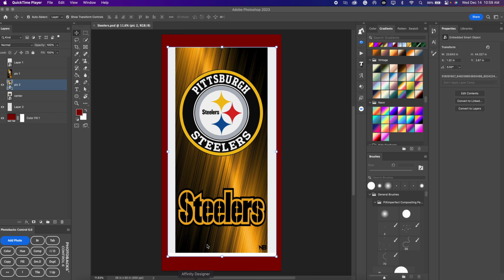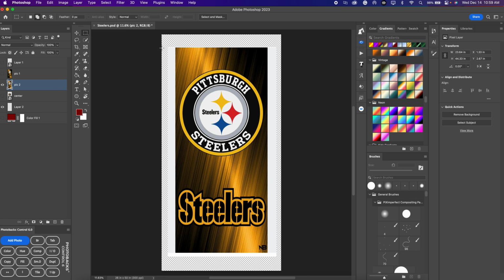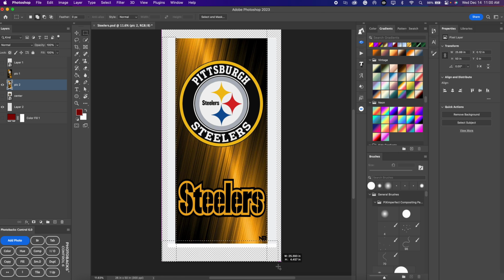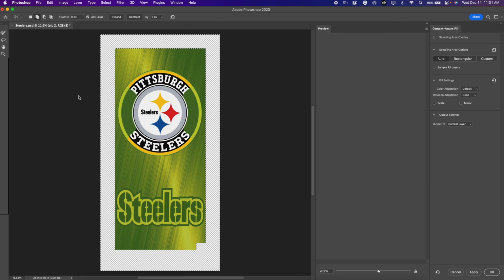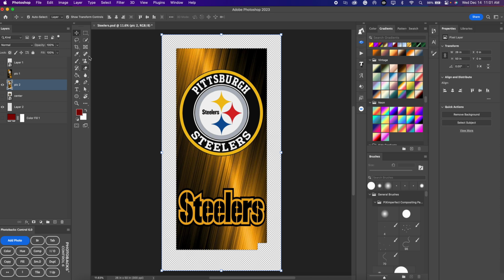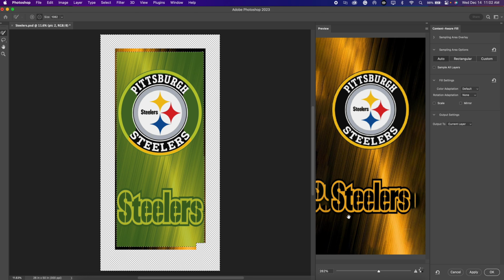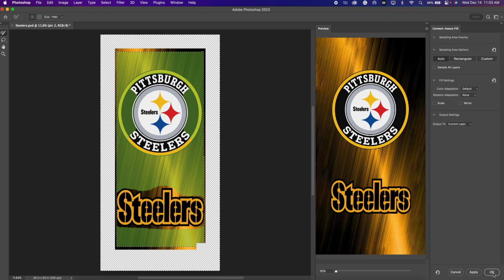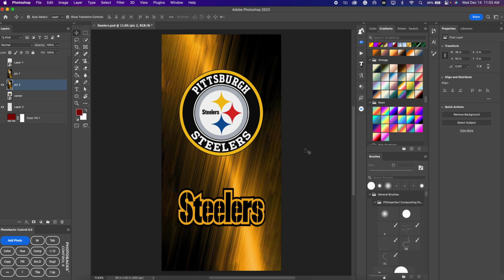Mind Blowing Example of Photoshop's Content Aware Fill!